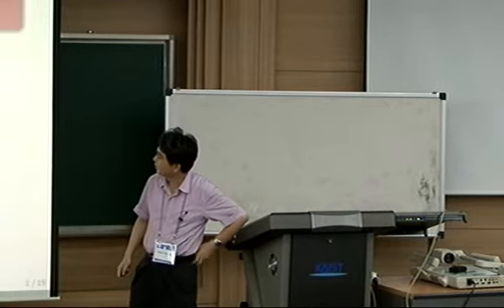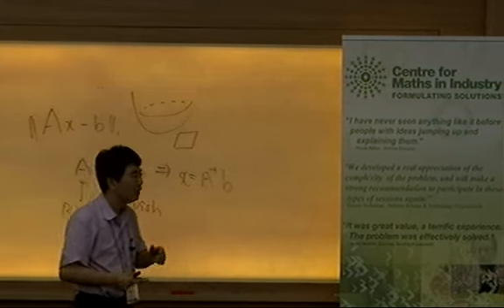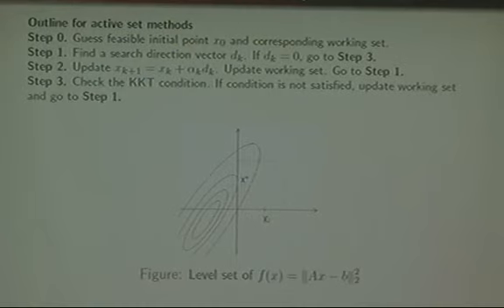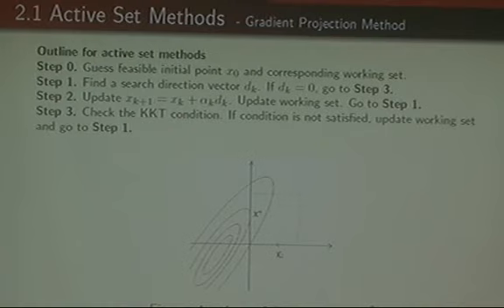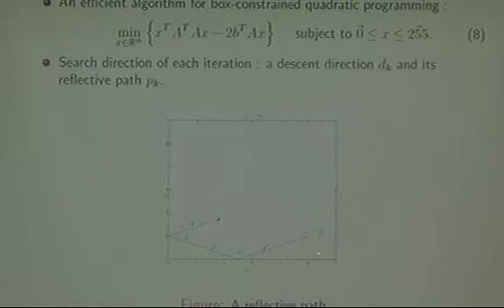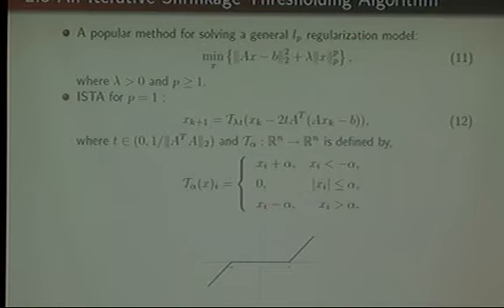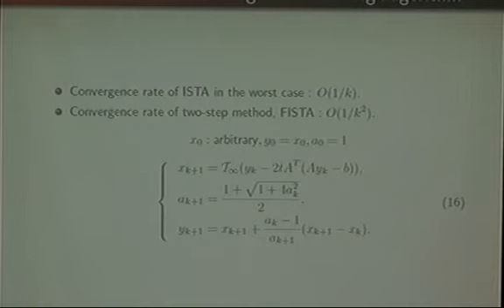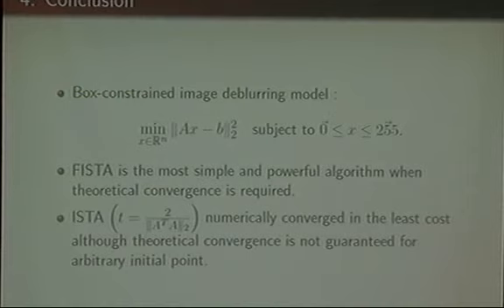Lee, Changock (KAIST) / Least Squares Algorithms for Box-Constrained Image Deblurring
Industrial Mathematics Initiatives 2010
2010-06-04